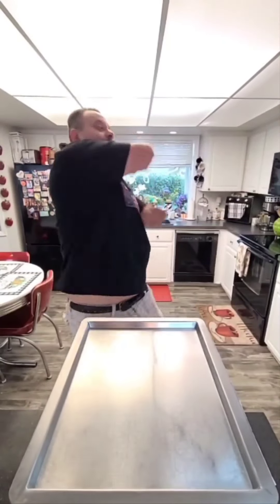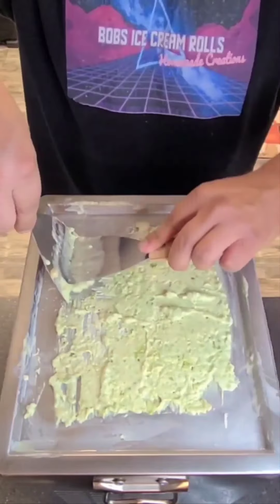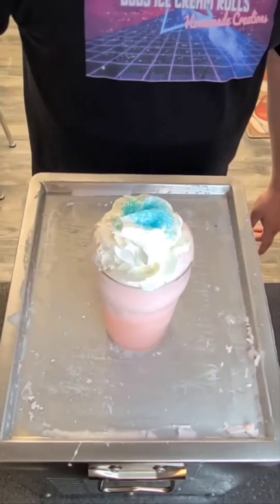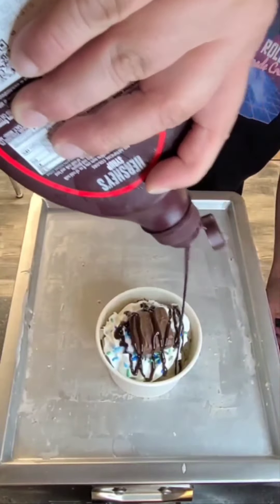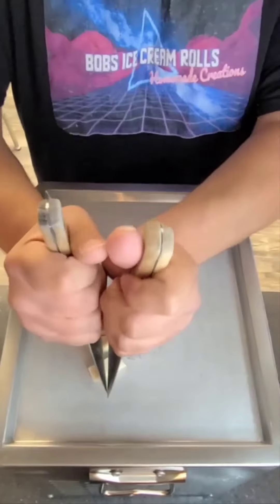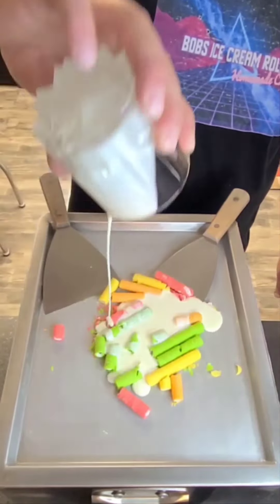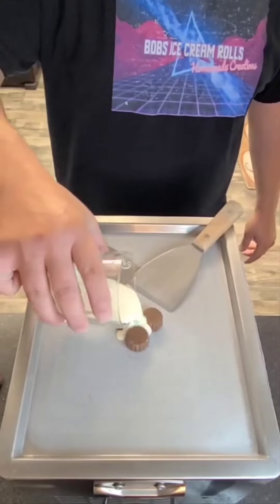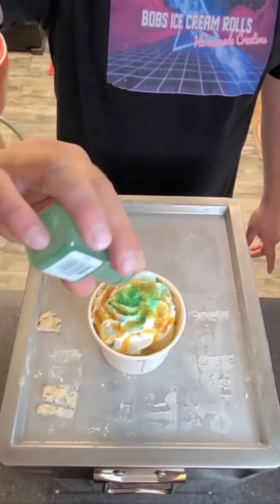Homemade ice cream rolls compilation.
Making different flavored Ice Cream Rolls for the fun of it.

Ingredients: 3 cups Whipping cream, 1 can of sweetened condensed milk.

 TFCFL electric fried Ice Cream roll machine from Amazon.

BobsHomemadeIceCreamRolls homemade ice cream rolls.